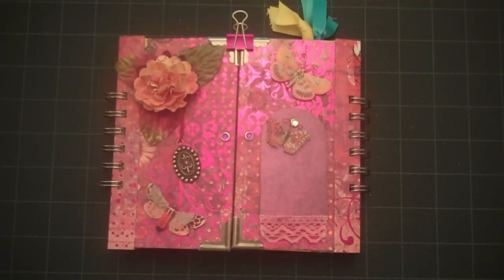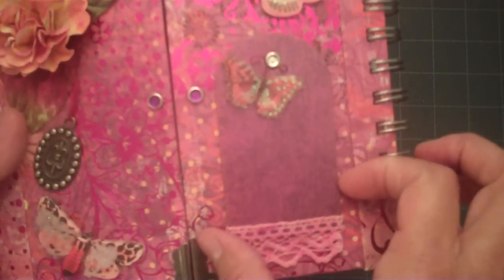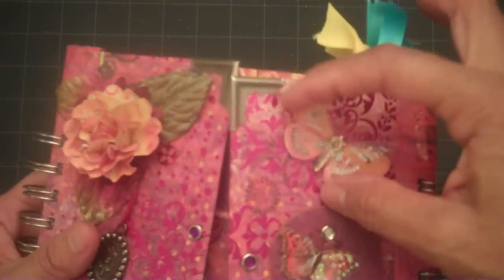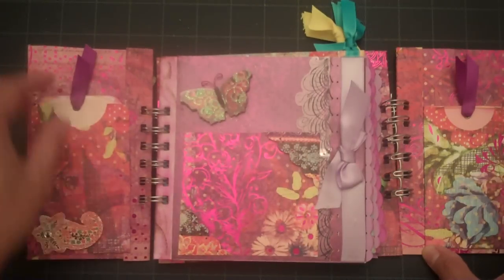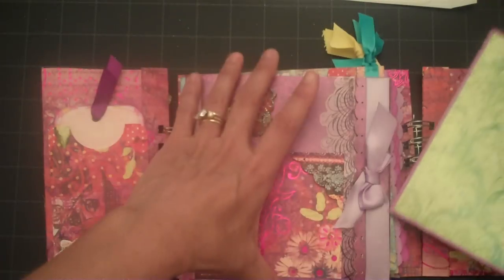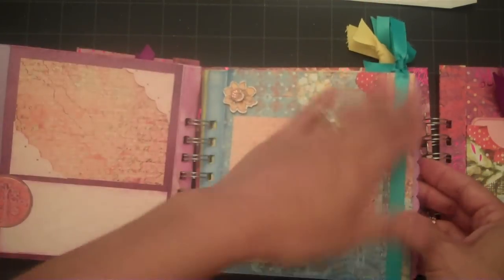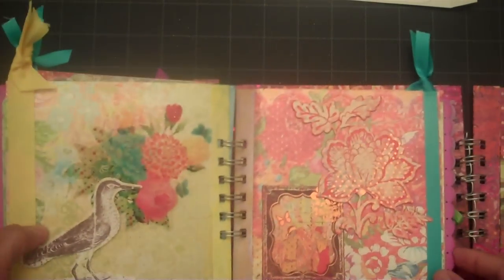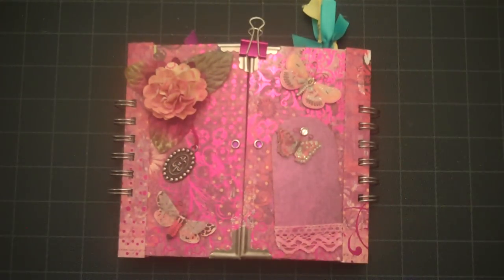Gate Fold Mini Chipboard Album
This is by far my best chipboard album I have done.  Thanks to Laura from The Paper Trail for the idea of making hinges for the book.  Thanks Laura!  I have used envelopes and small paper bags for the pockets in this album.  Enjoy the video and thanks for joining me.
Lorraine